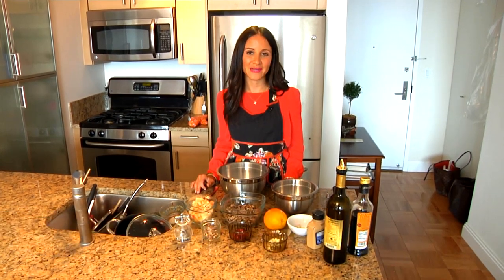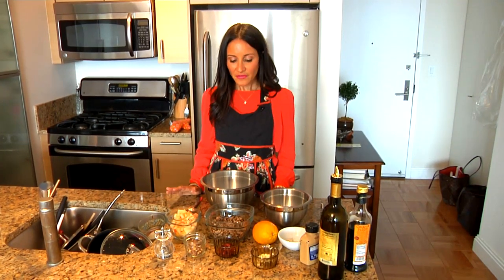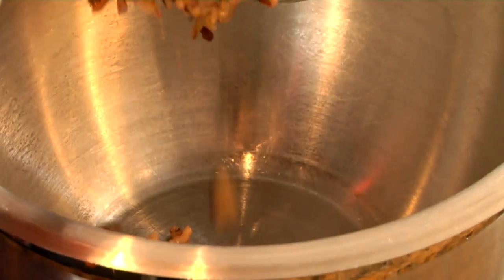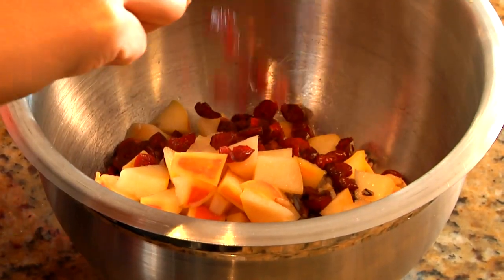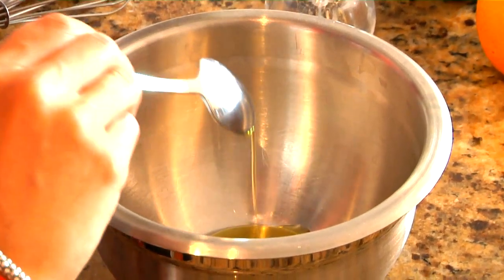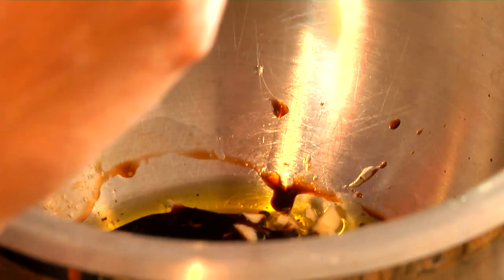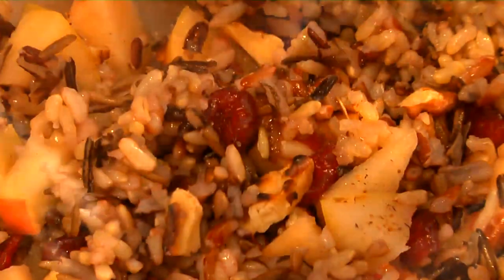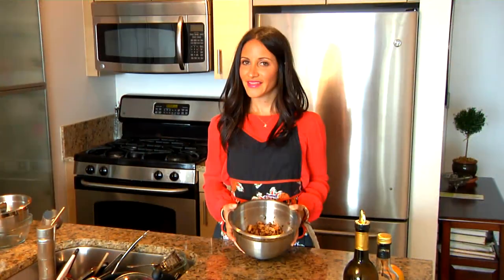Wild Rice & Apple Salad : Cooking with Apples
Wild rice and apple salad is a delicious dish that you can make right at home. Learn to make wild rice and apple salad with help from a lover of all things health and wellness in this free video clip.

Series Description: You can make a wide variety of different dishes using apples as a primary ingredient right at home. Learn about cooking with apples with help from a lover of all things health and wellness in this free video series.